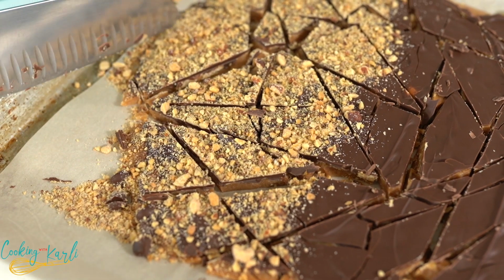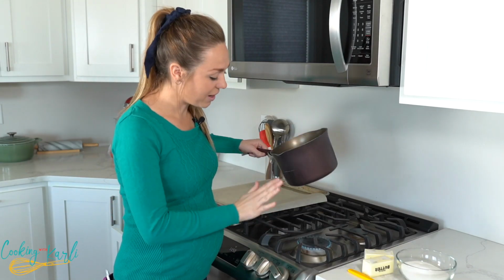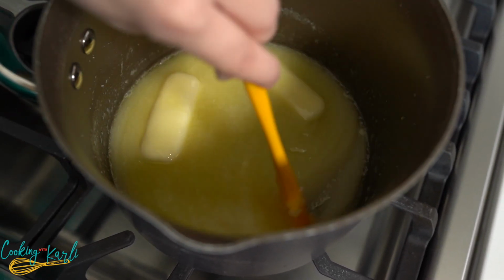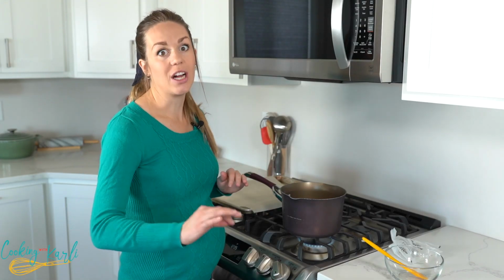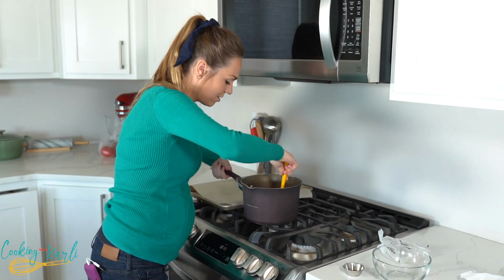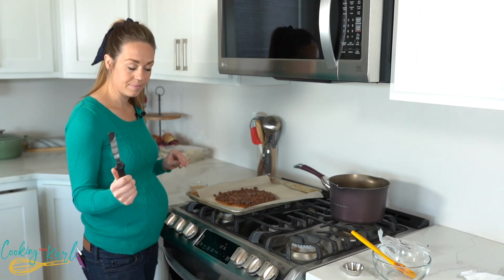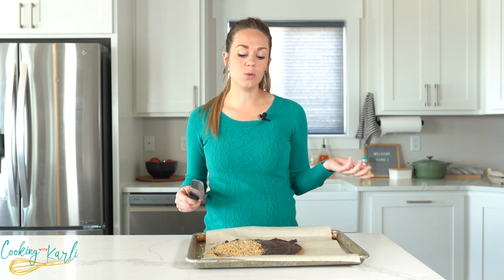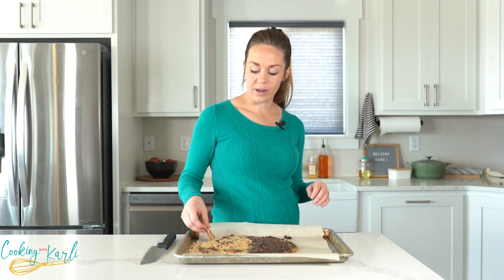How to Make Toffee- Homemade Toffee for Everyone to Enjoy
This video will teach you how to make homemade toffee.Toffee is one of those easy desserts that so many people enjoy. This video will teach you all the tricks.
Information and Recipe Linked Below

👉Homemade Reeses Eggs: @XawQ
👉Soft Pretzel Recipe: @pqi0
👉Homemade French Bread: @AmWo
👉The BEST Blonde Brownies: @BisQ

👀Find AMAZING Recipes: @indexer/

MY PINTEREST (@cookingwithkarli) ► @withkarli/
MY INSTAGRAM (@cookingwithkarli) ► @withkarli/
MY FACEBOOK (@cookingwithkarli) ► @withkarli/

🤓AMAZON STOREFRONT:► @fluencer-fba57316